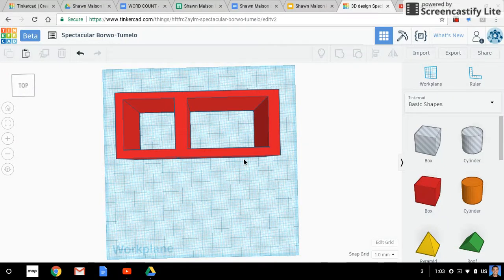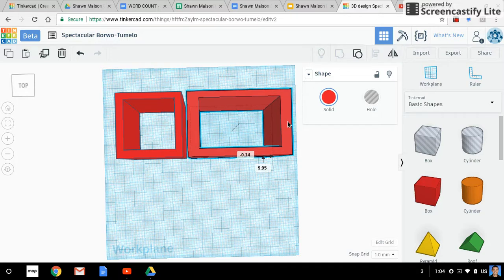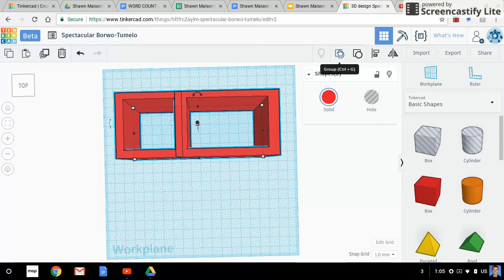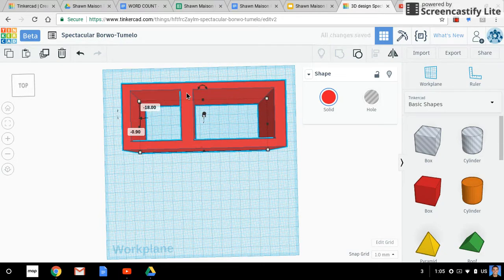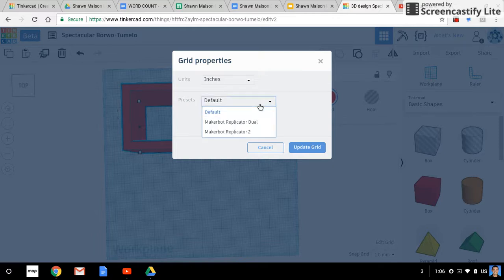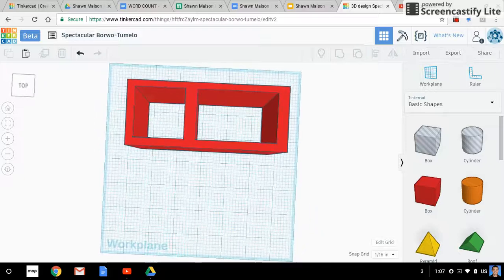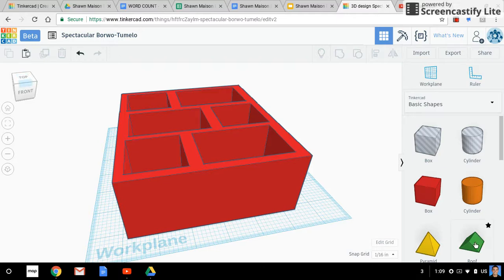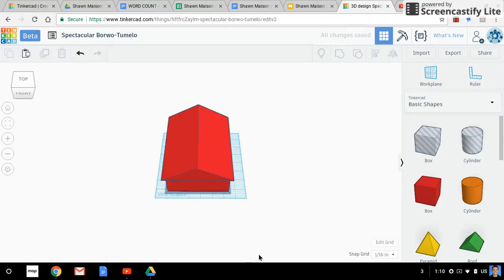Edupath Tinkercad Group Ungroup size and resize grid